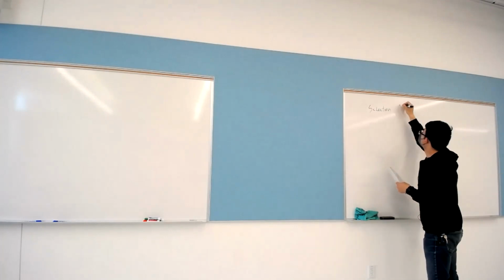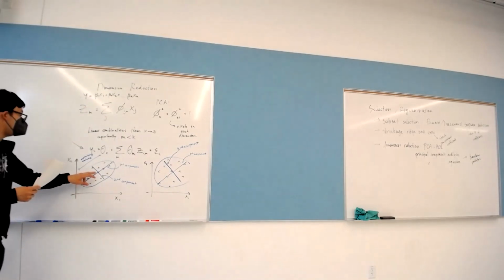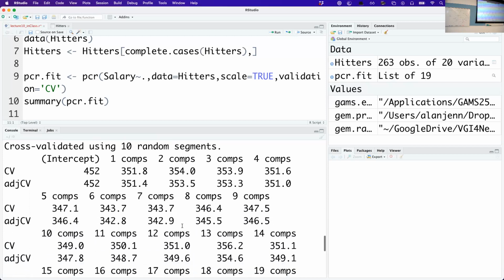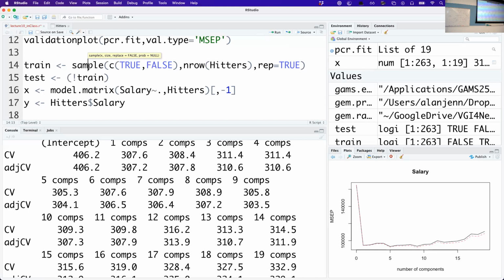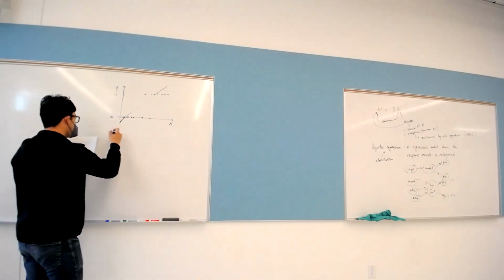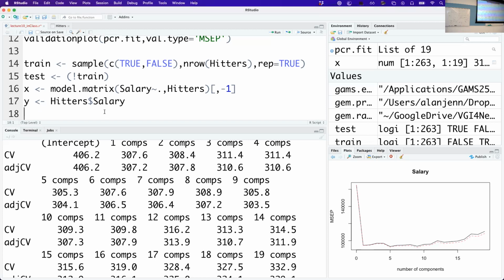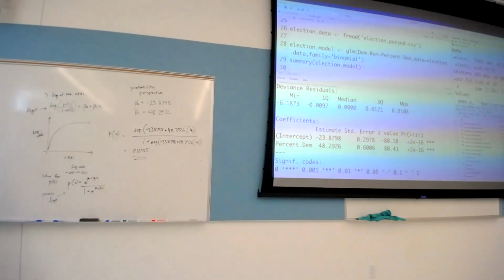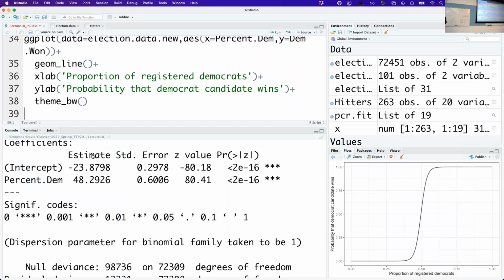UC Davis TTP 201 - Applied Data Analysis (Spring 2022) - Lecture 10